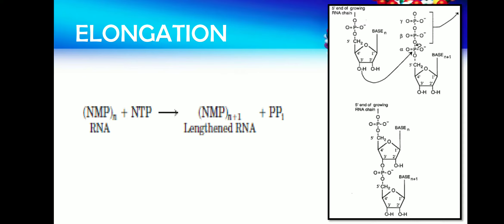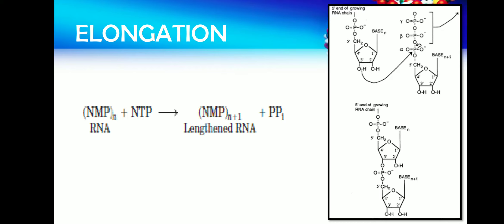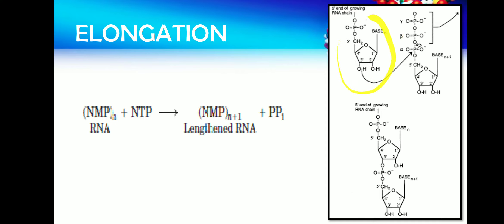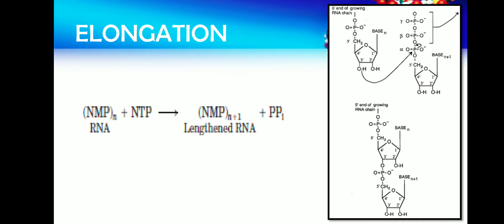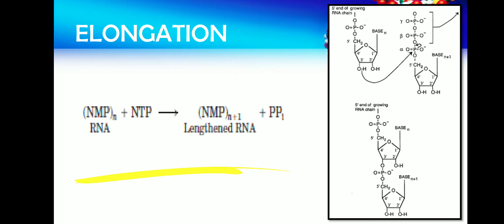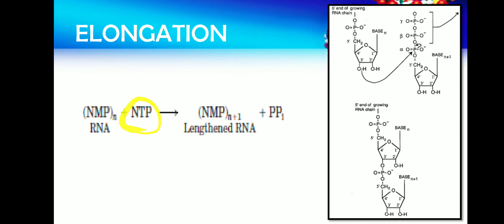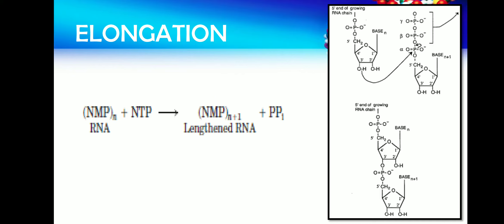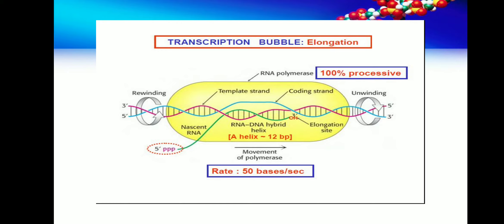Elongation of transcription